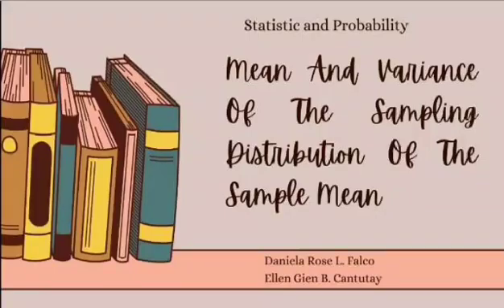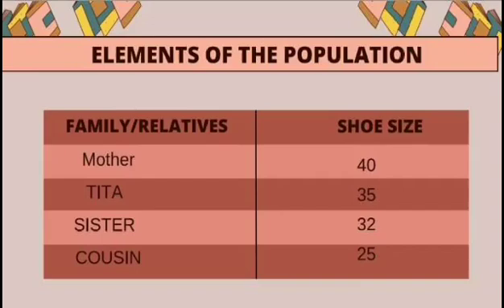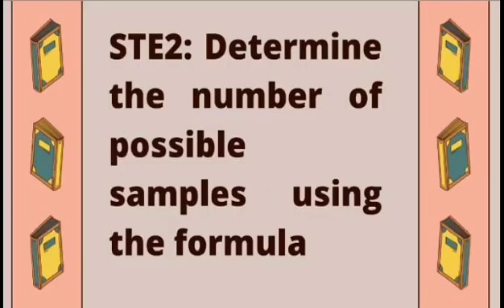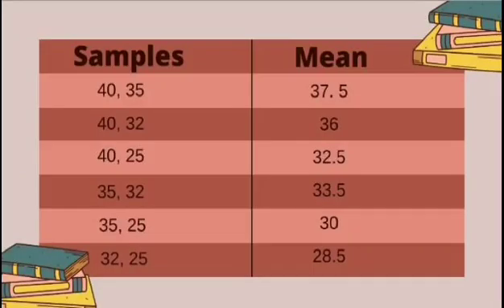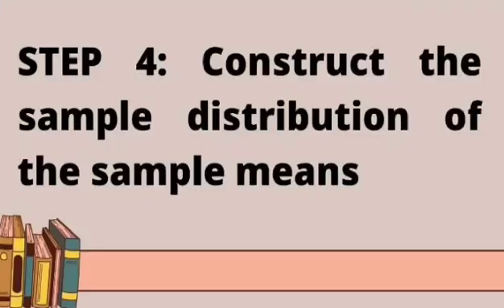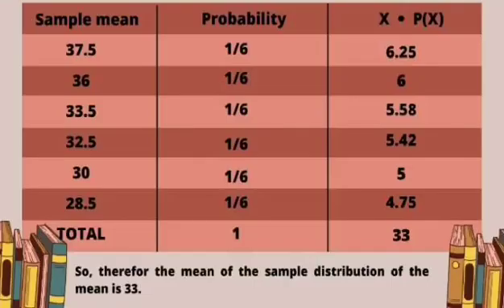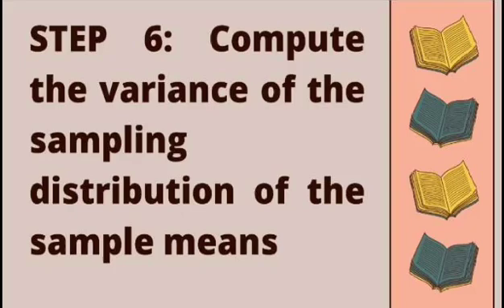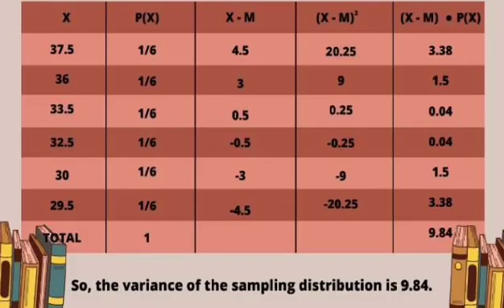Mean And the Variance of the Sampling distribution of the Sample Mean